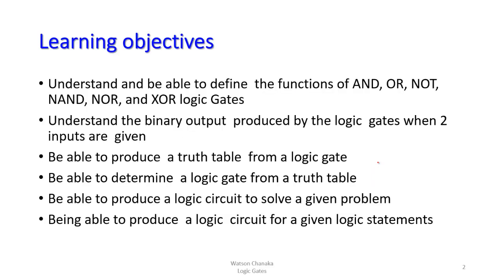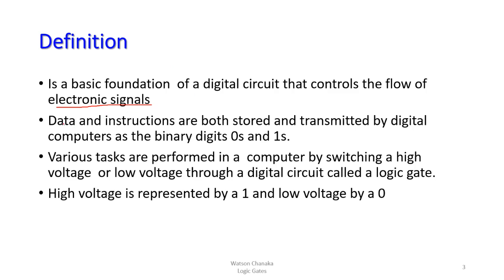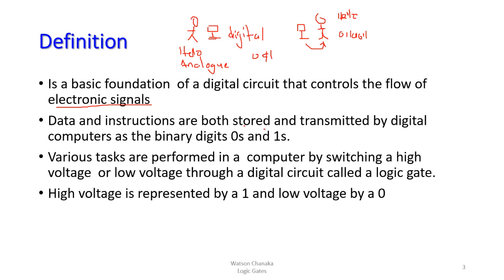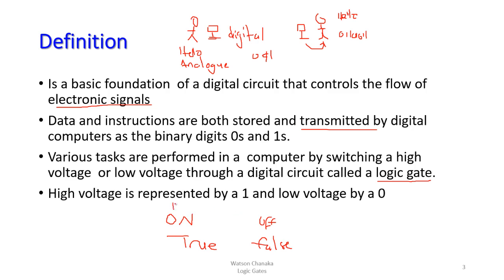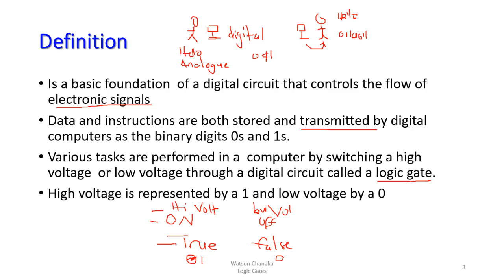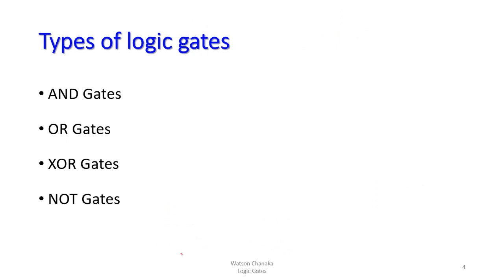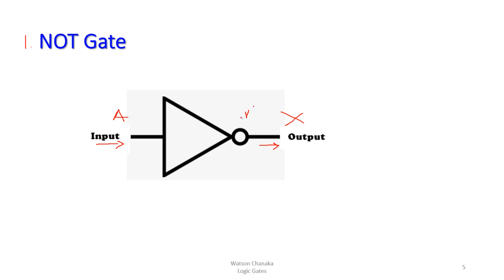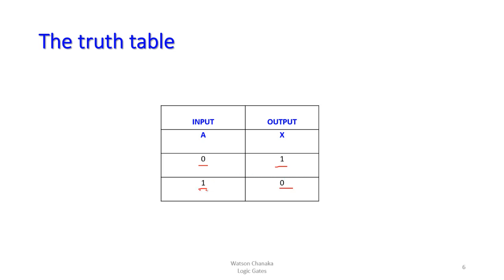Logic Gates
Logic Gates, The NOT gate